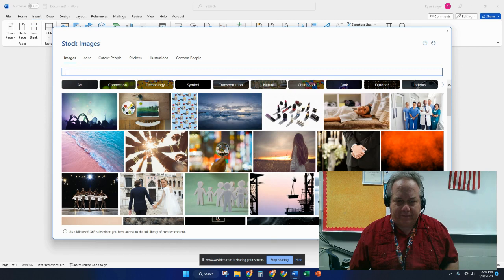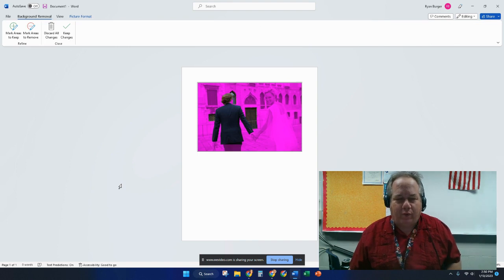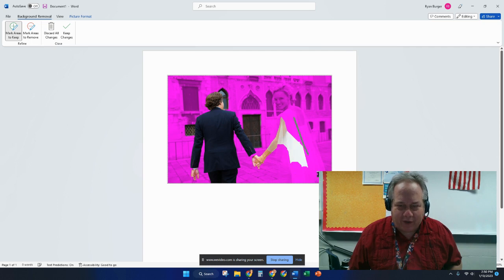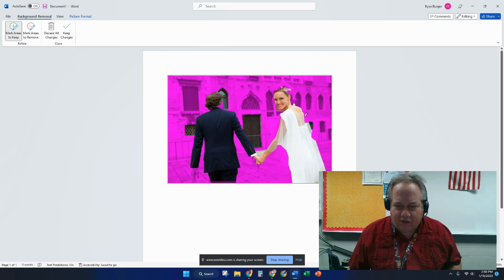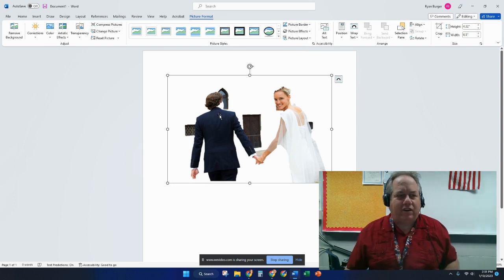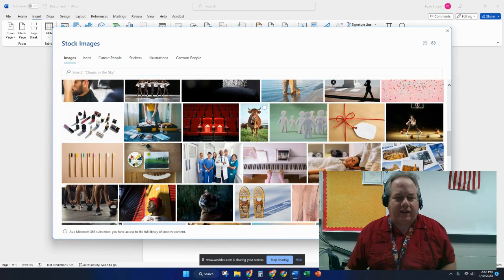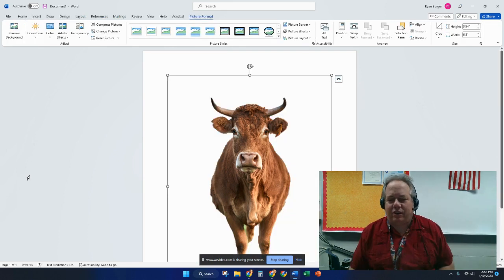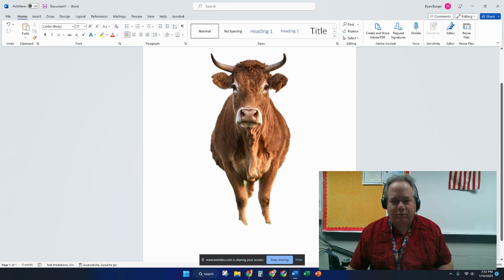Word: Picture Format - Remove Bkrd